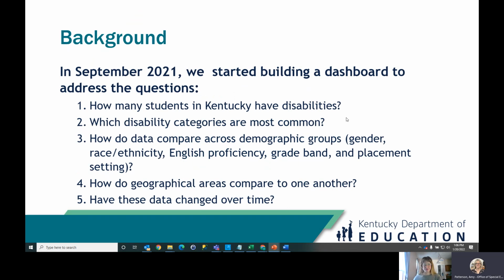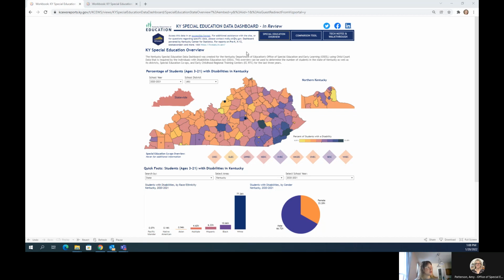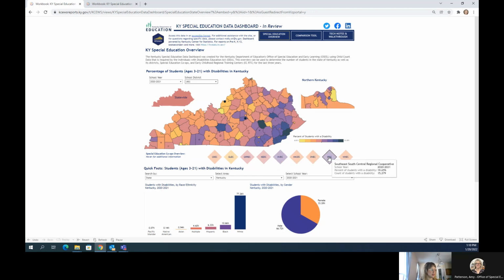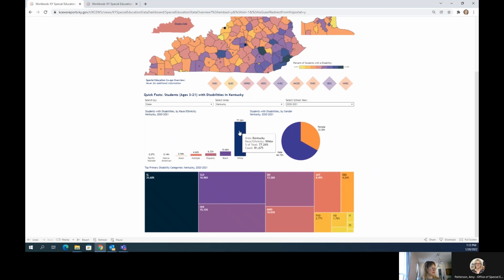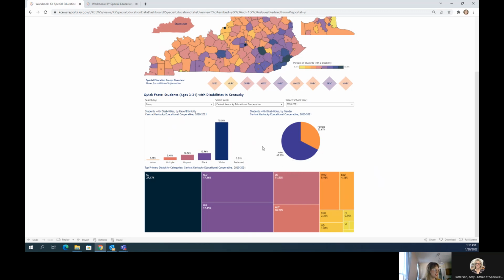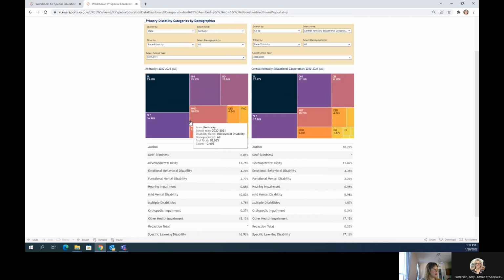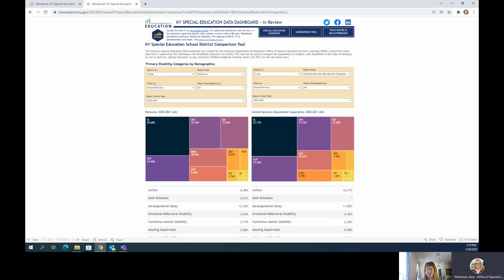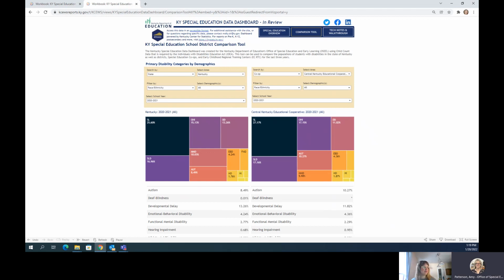Special Education Data Dashboard